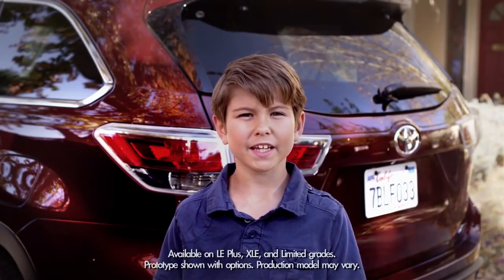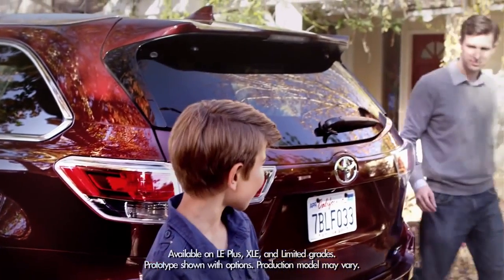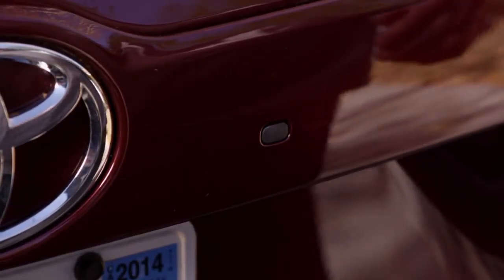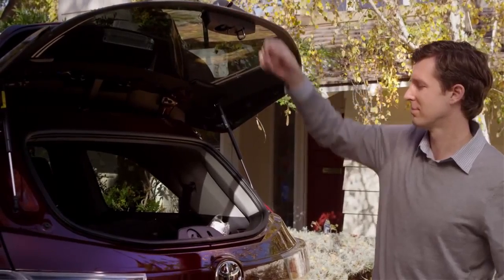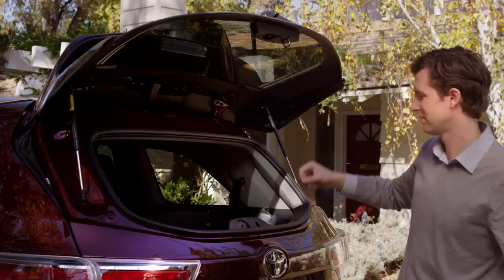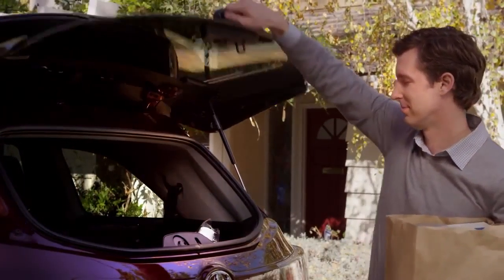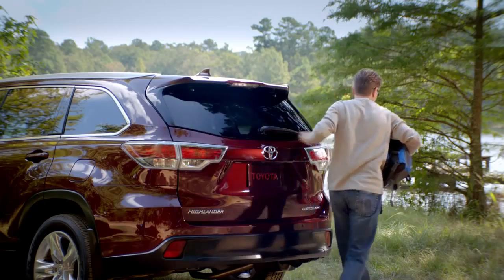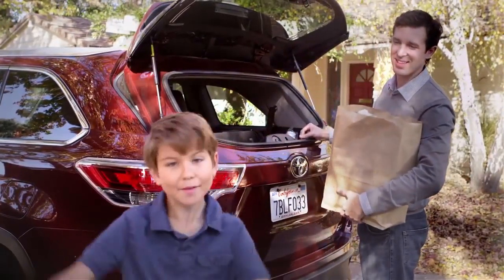Rear Hatch Glass 2014 Toyota Highlander